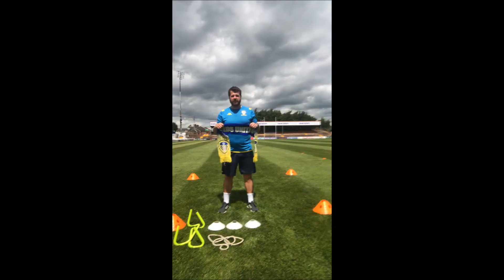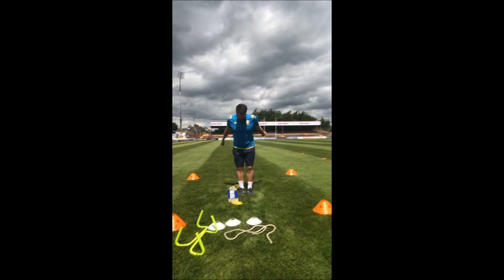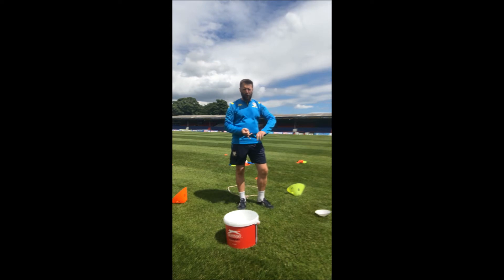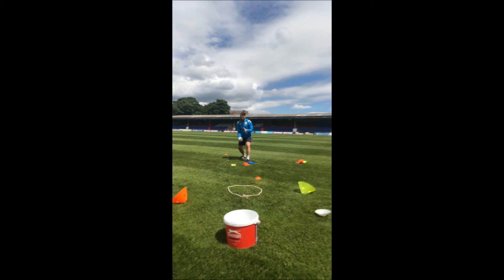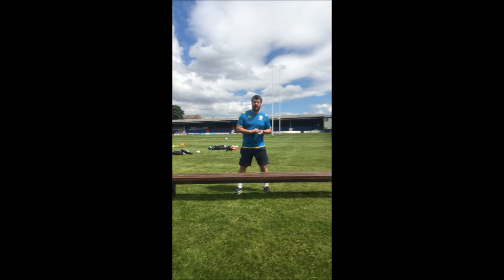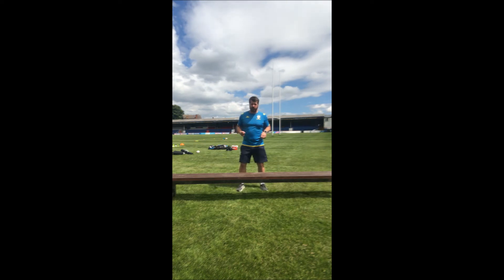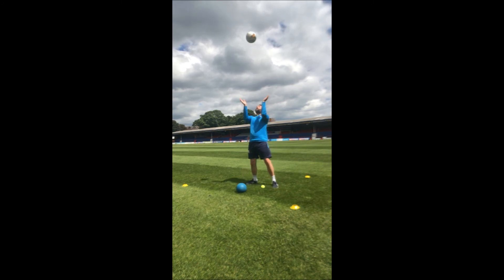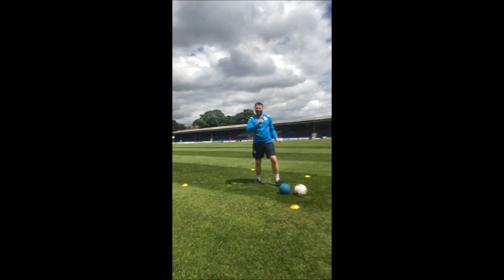Wakefield SSP - Virtual Sports Day - Part 1